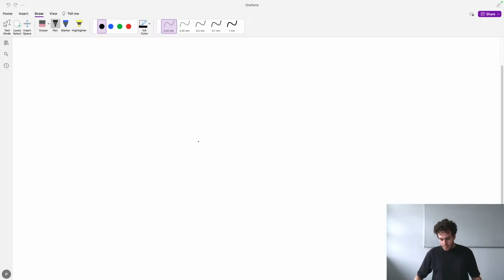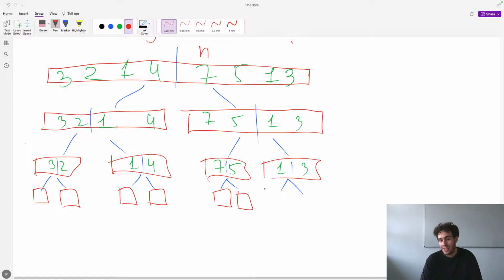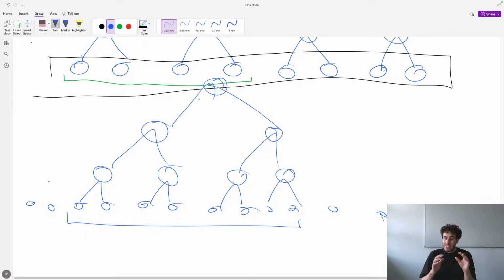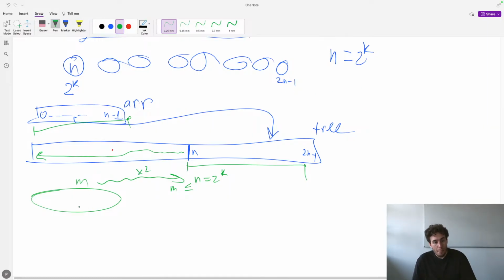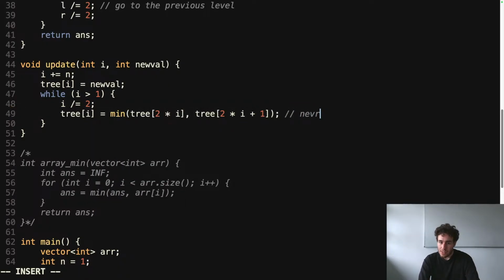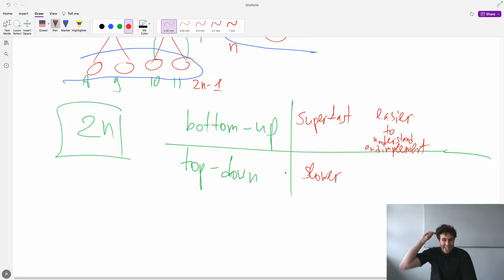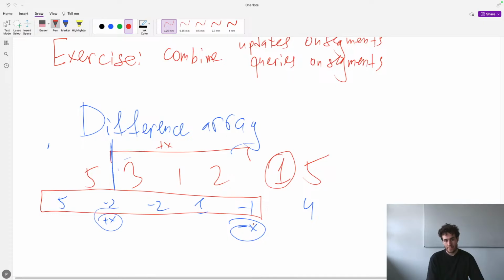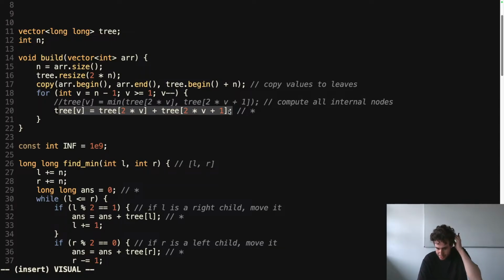Algorithms in Depth: Segment Trees, Basic Lecture (Stream Recording)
Chapters:
00:00:00 Intro
00:01:59 Prefix sums, RMQ, and general idea of all segment data structures
00:20:53 What is a segment tree
00:37:01 How to answer queries using a segment tree?
00:48:13 Implementation details
00:59:32 Implementing a segment tree
01:19:56 Point updates
01:27:59 How do we need to change our segment tree to answer other queries?
01:39:54 Trick to improve memory consumption
01:48:58 Finding kth one on a segment
02:01:13 Segment updates with point queries
02:07:56 Merge sort tree
02:13:37 Longest inreasing subsequence
02:22:06 Outro